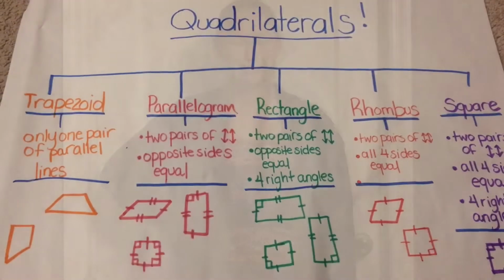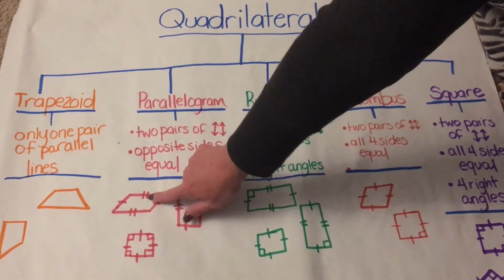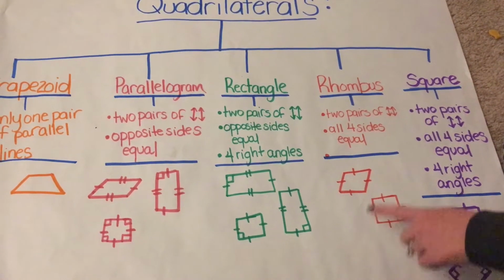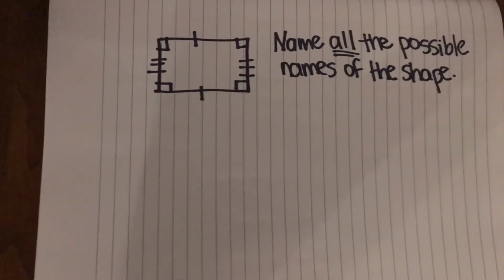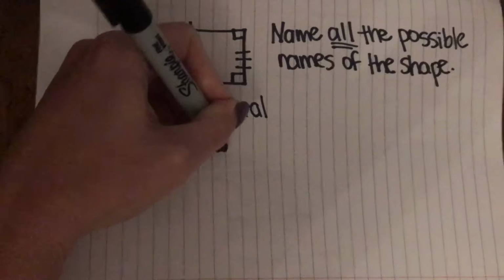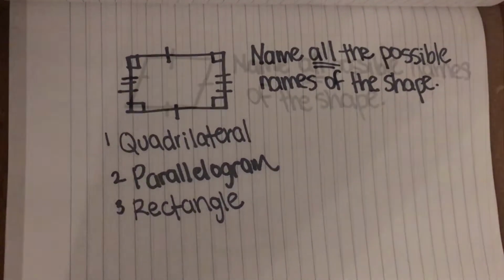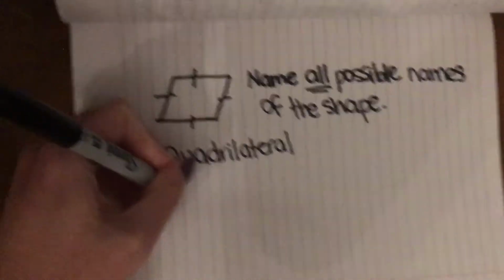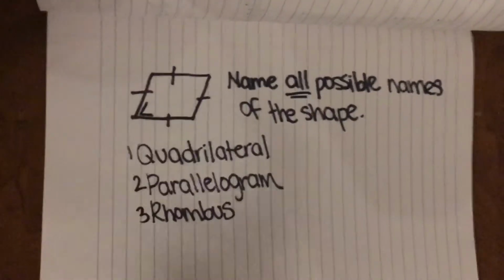Classifying quadrilaterals with Mrs.Mendez!!!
Hey parents and students, in this video we learn a kind of tough lesson, classifying quadrilaterals, this is a tough subject so feel free to review it as much as you like, parents and students i hope you guys have a great night, peace!!!